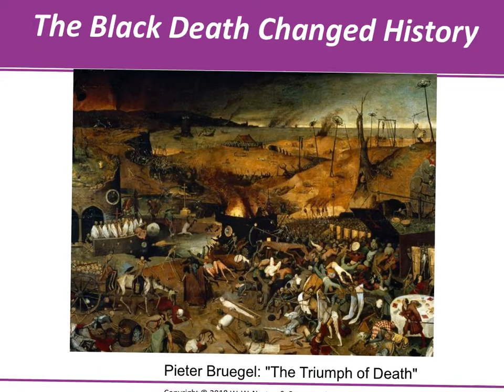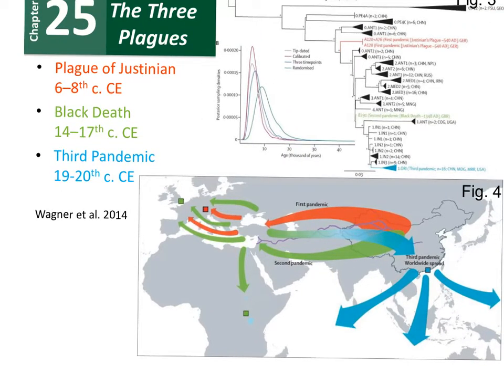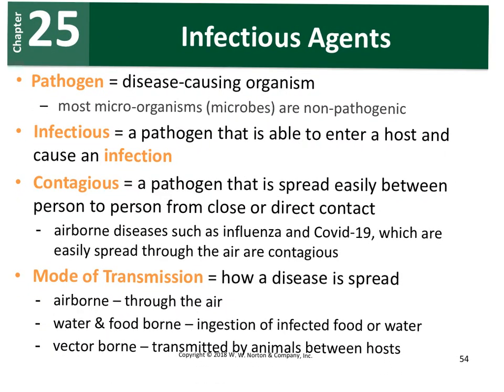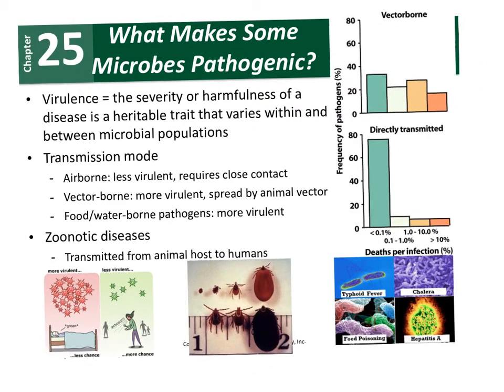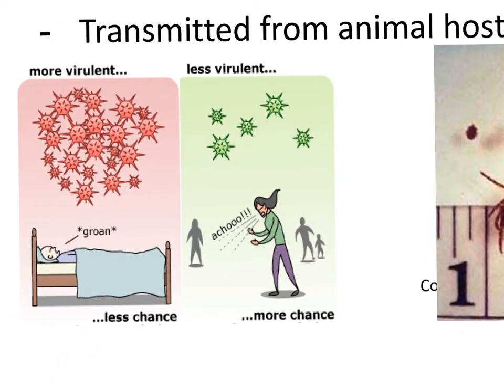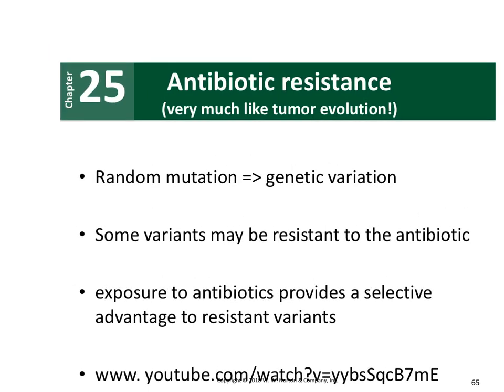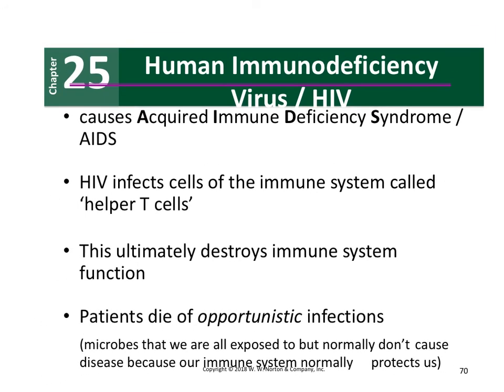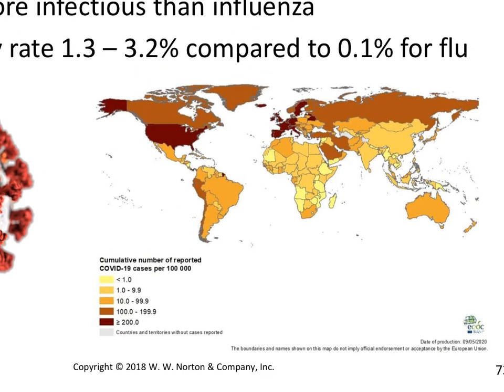Biol 101-02 SP20 Ch. 25 Pathogens